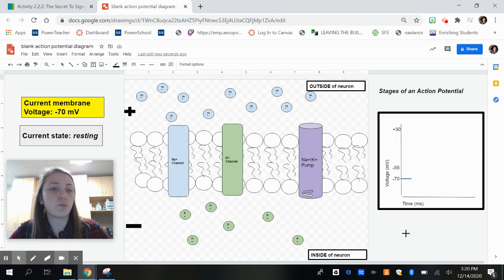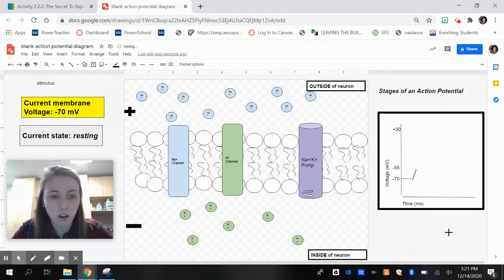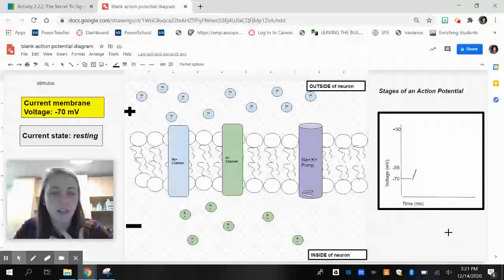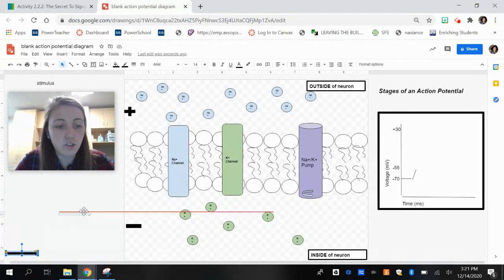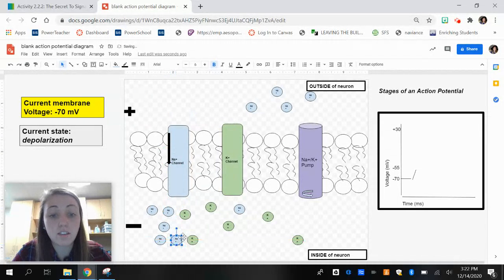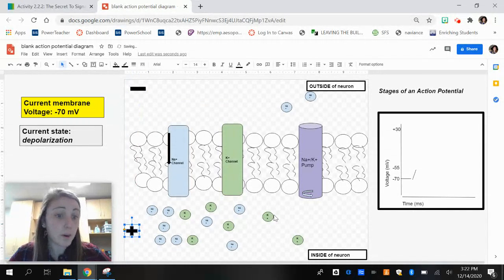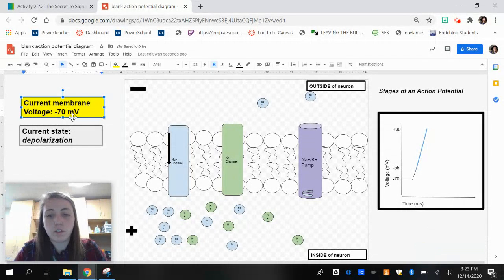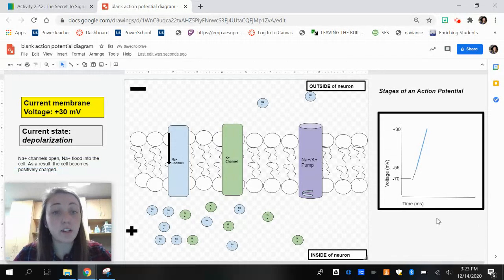Action Potential: Step 2, depolarization